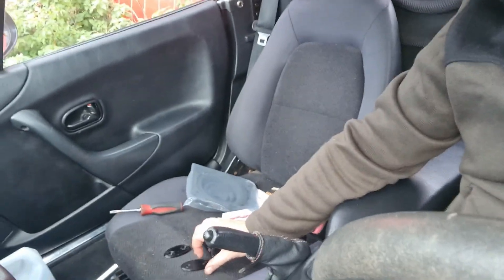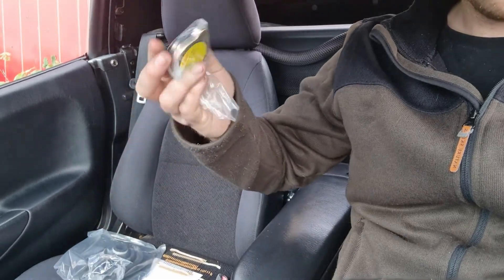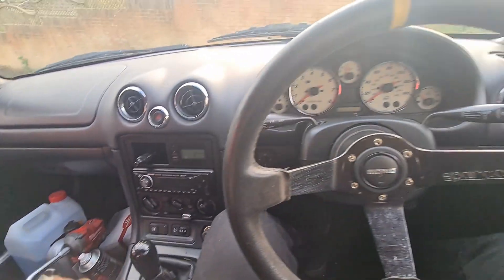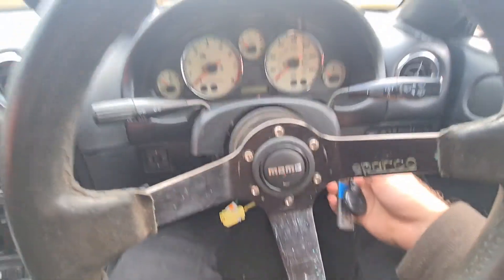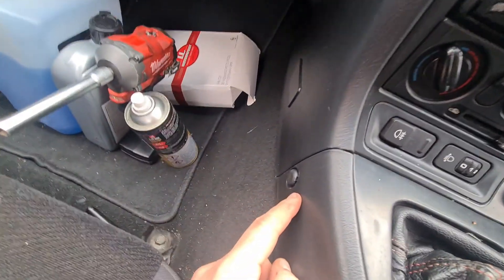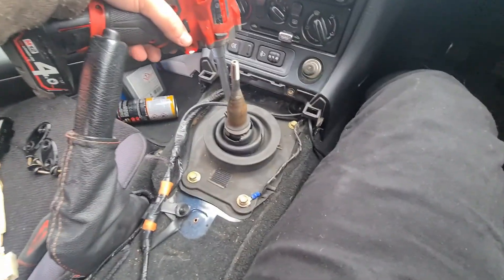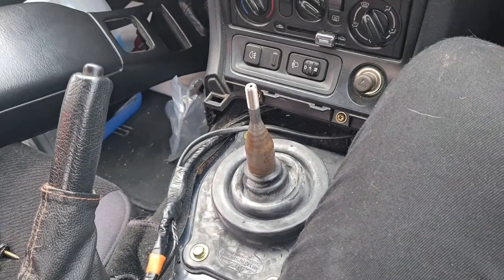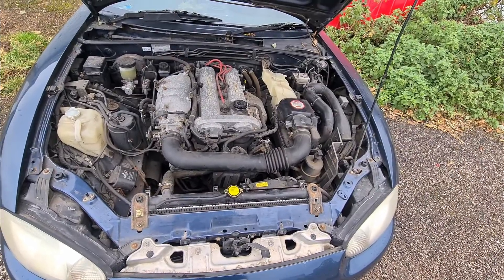MAZDA MX5 HOW TO CLEAN UP YOUR INTERIOR!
IN THIS VIDEO ILL BE ATTEMPTING TO TURN OFF AIR BAG LIGHT OFF THE DASH, ALSO FIXING THE SHIFTER BOOT AND DELETING THE SUN VISORS.

RAD CAP

SHIFTER BOOT

SUN VISOR BLANKS

AIR BAG RESISTORS